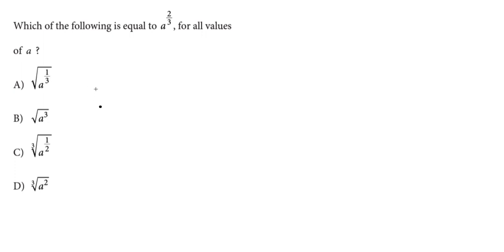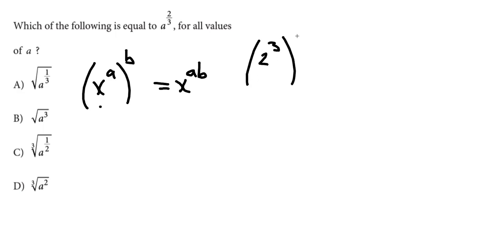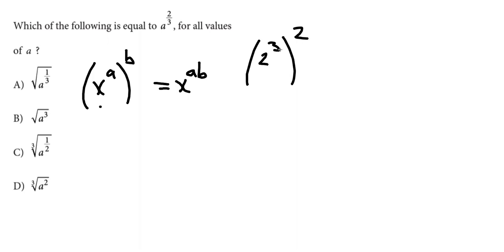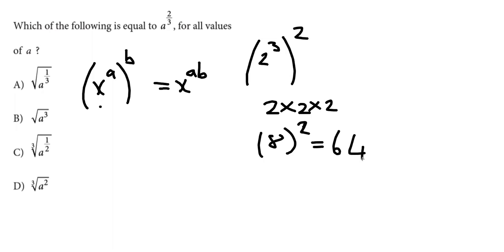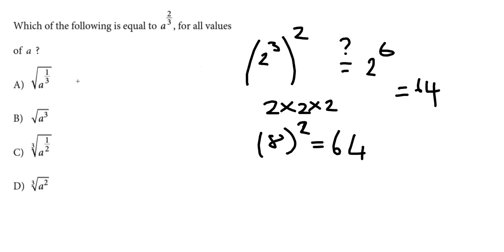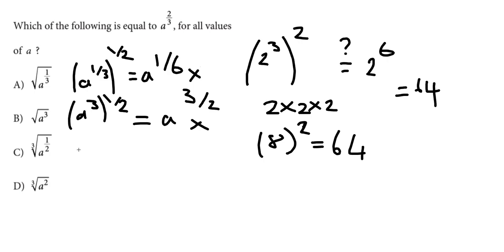SAT Math - Expressions 1 (800/800)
Let's get 800/800!